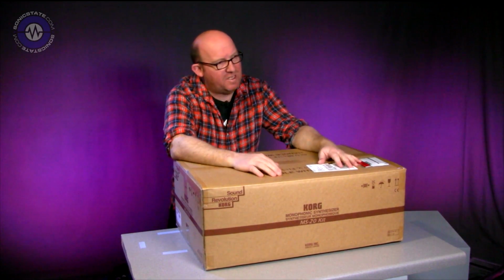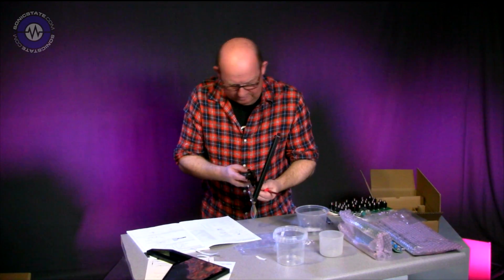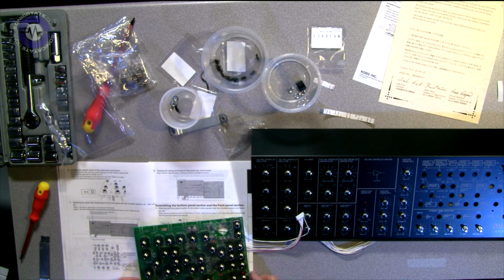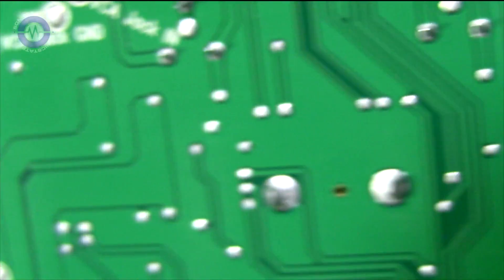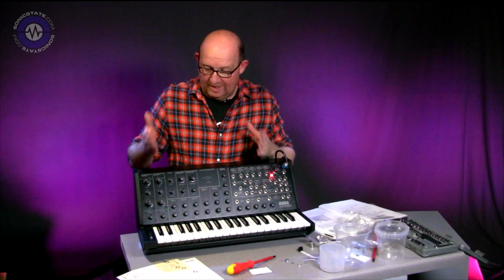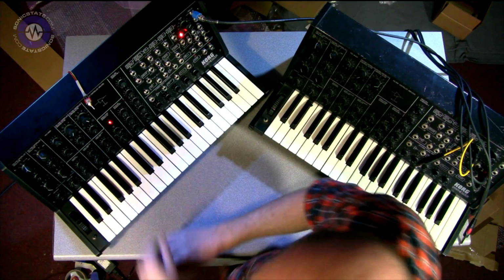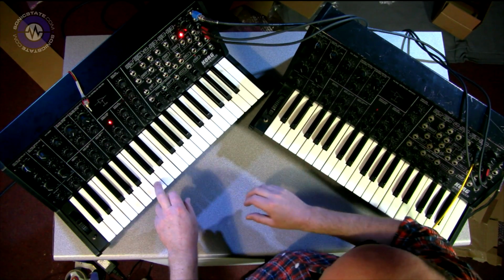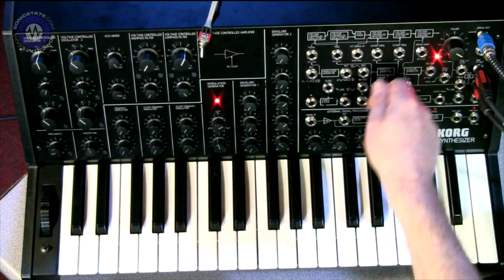MS20 Kit - Review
We build our own full-size MS20, add a filter selection switch and compare with an original.